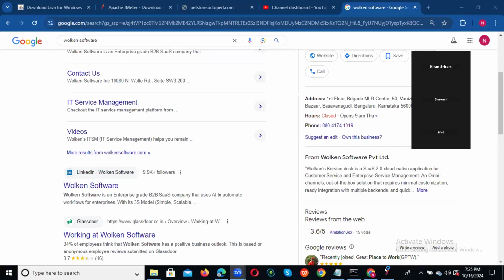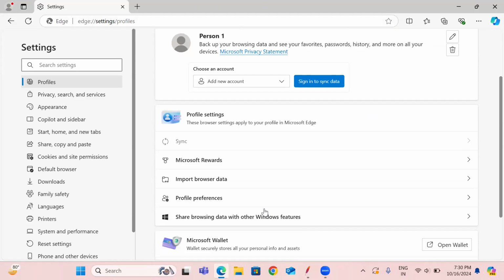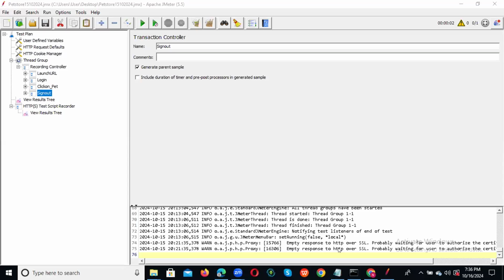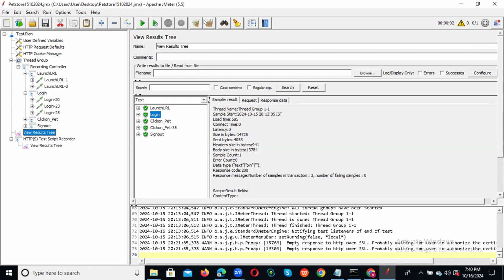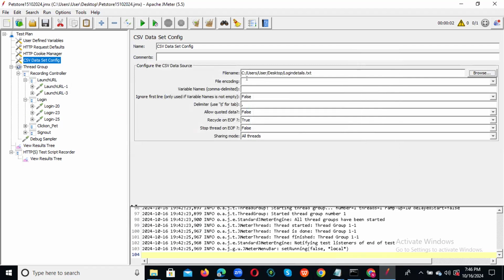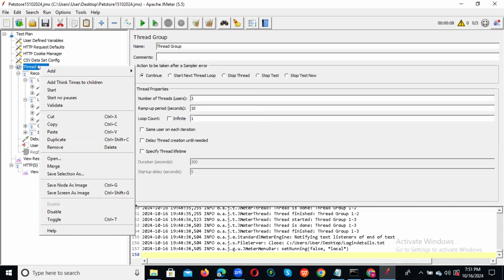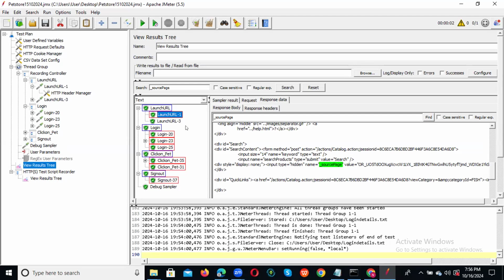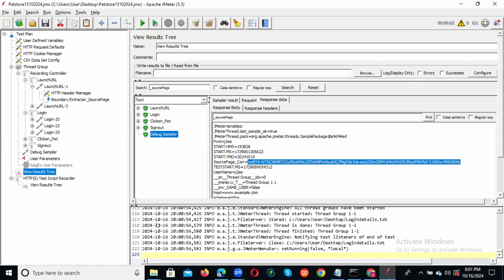Performance Testing using - JMeter Scripting Enhancements (Pre-Processor and Post-Processor)